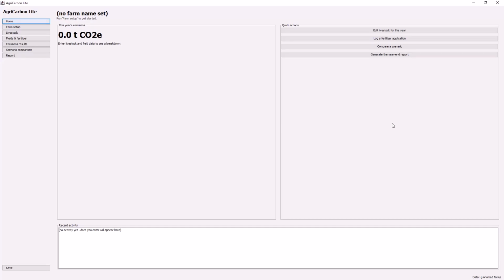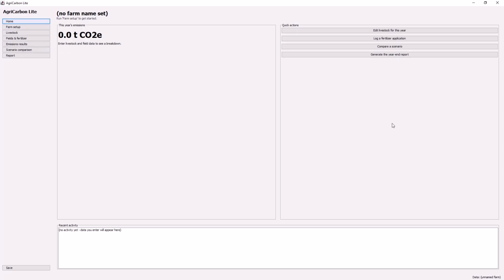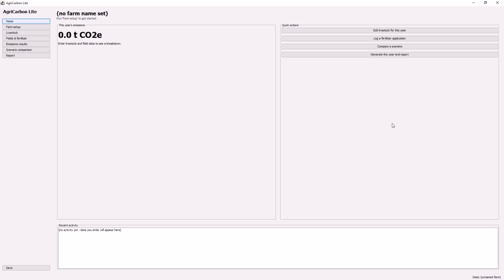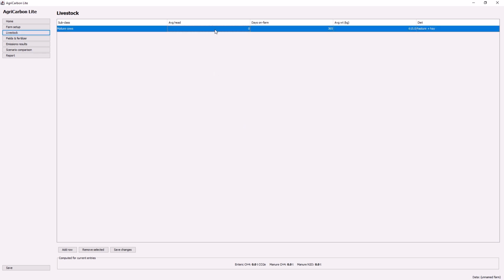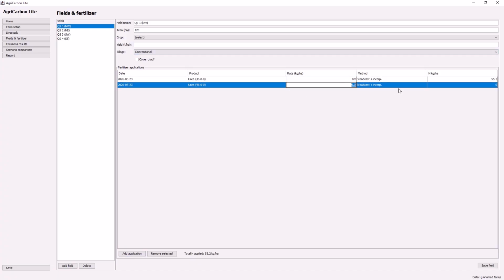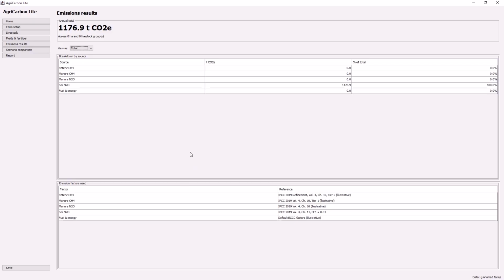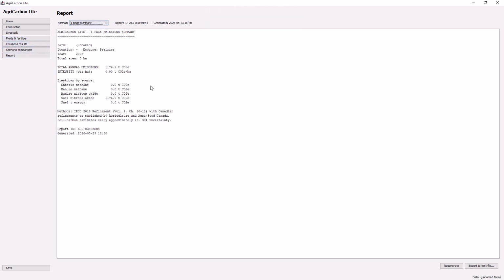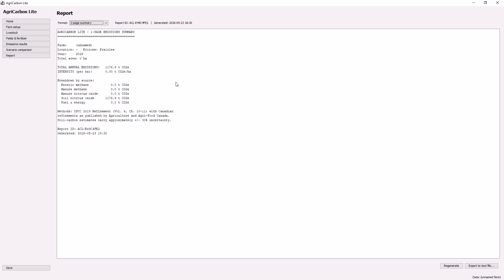COMP482 Assignment 3 AgriCarbon Lite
My assignment 3 submission for COMP482 is AgriCarbon Lite, a farm emissions tracker prototype built in Java (by Fariba Choudhury)